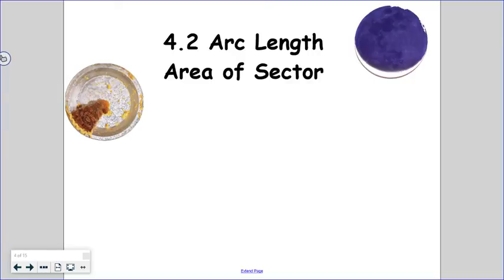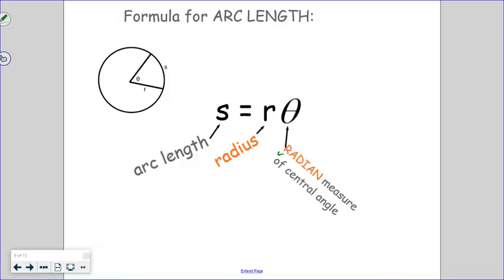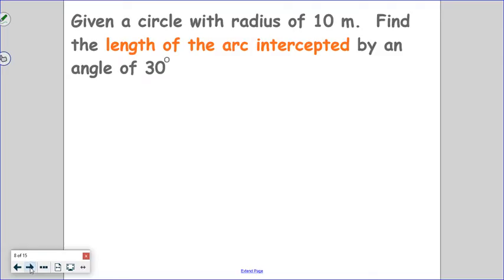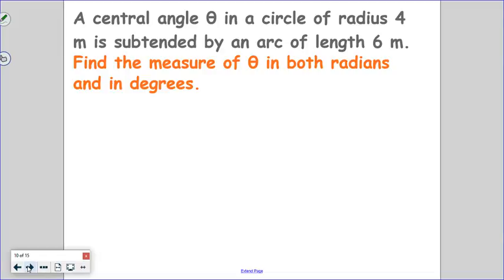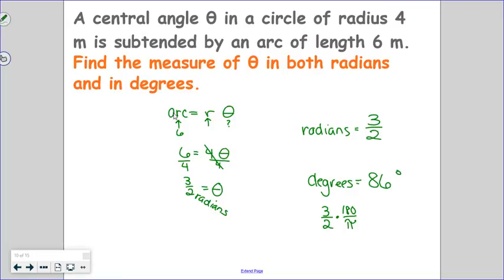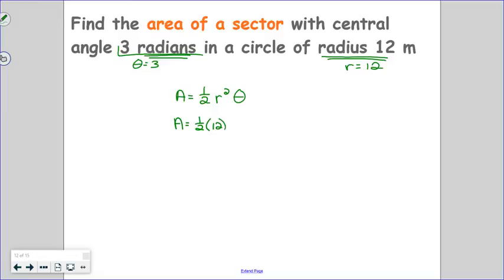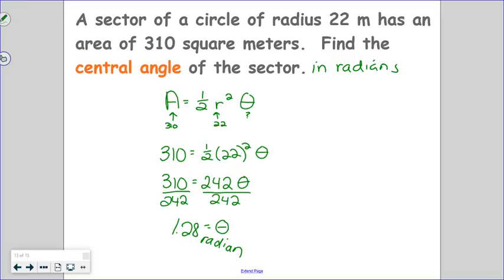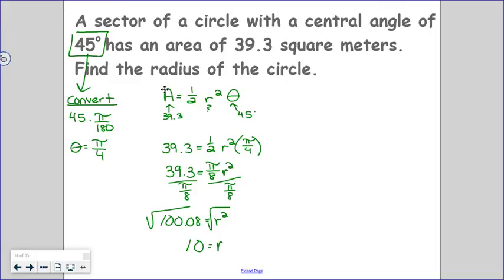4.2 Notes Day 2